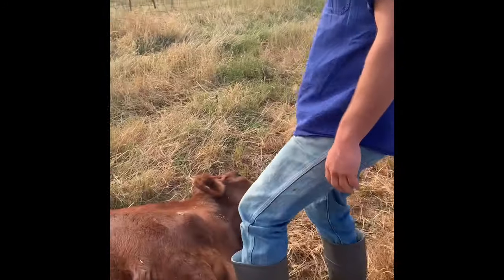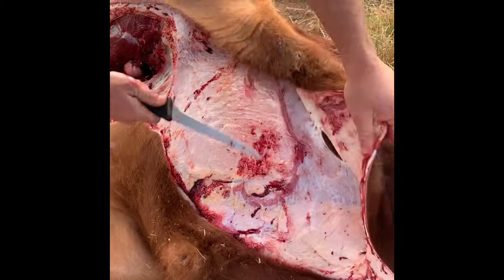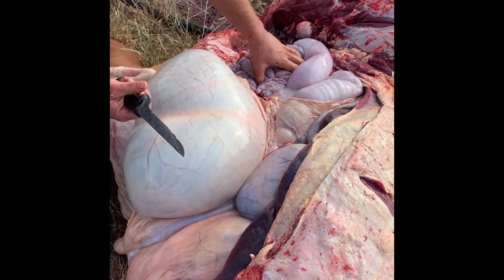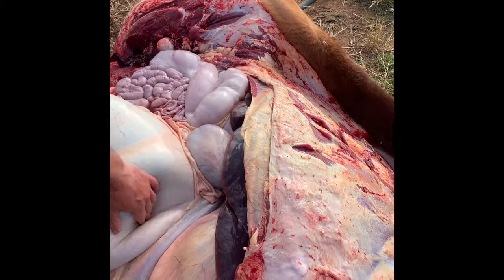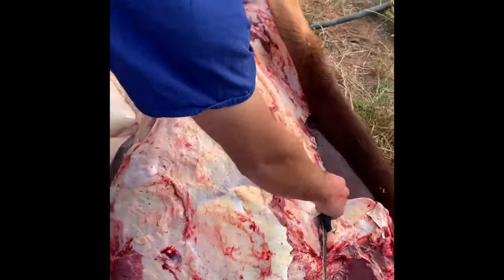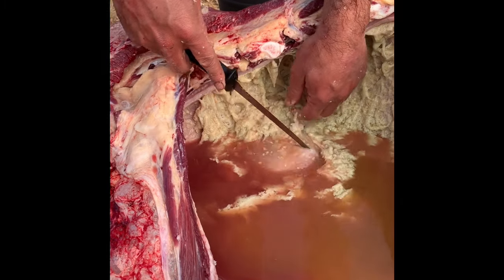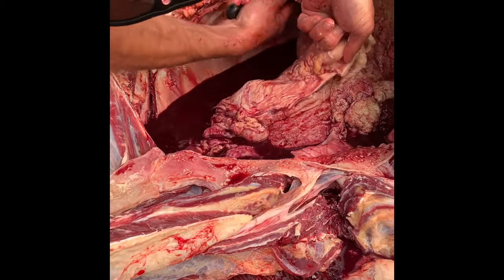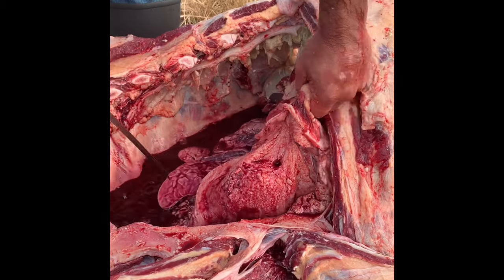DEFCON 1 Lung Abscess- Post Mortem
Cows are amazing animals.  This steer was surviving with only one lung and several liters of pus.  What a legend.  After a lot of good medicine and even better care by some of my favorite vet techs, we decided to euthanize this steer.